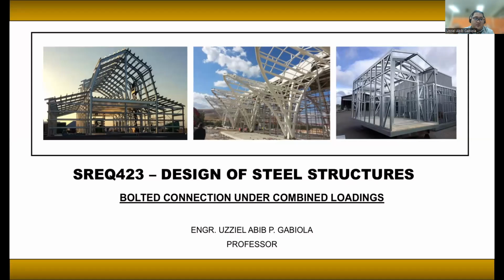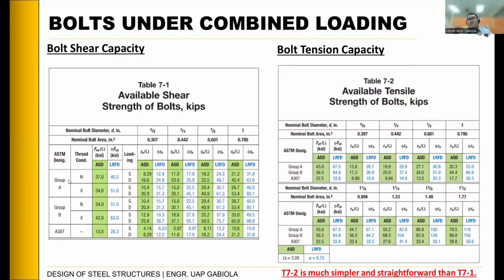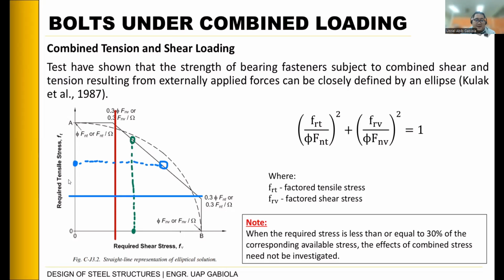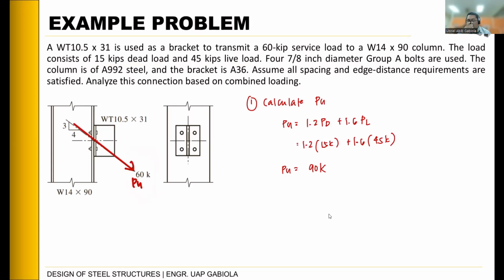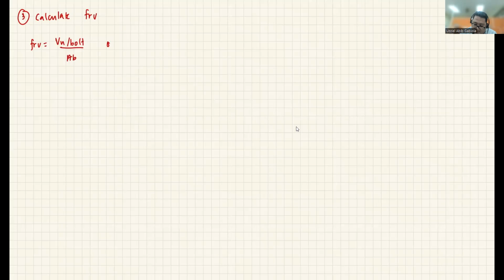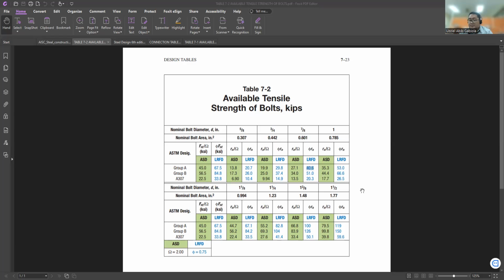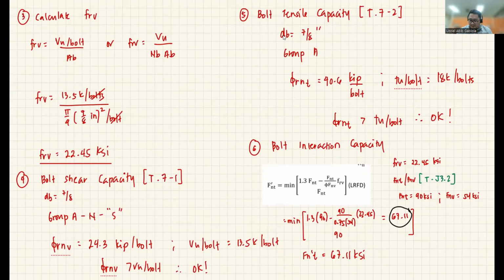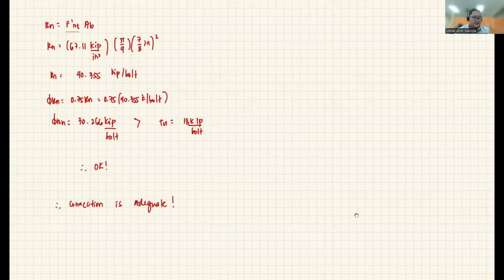DESIGN OF STEEL STRUCTURE | BOLTED CONNECTION UNDER COMBINED LOADING